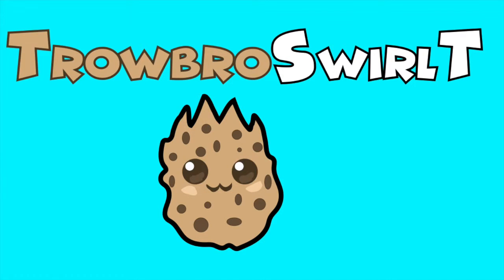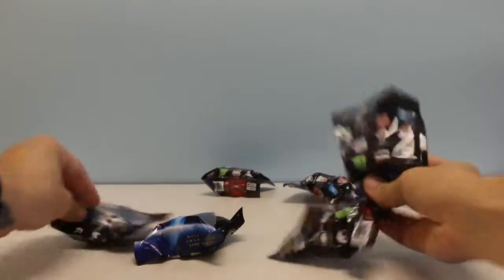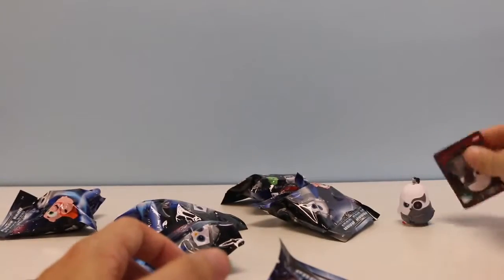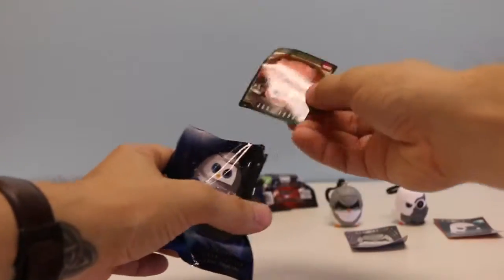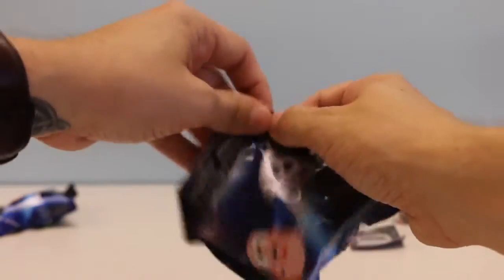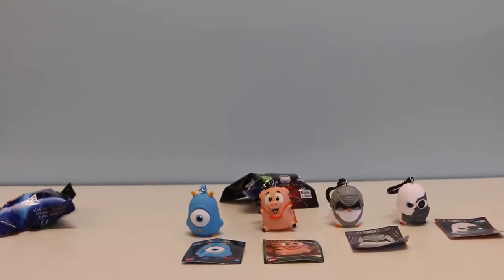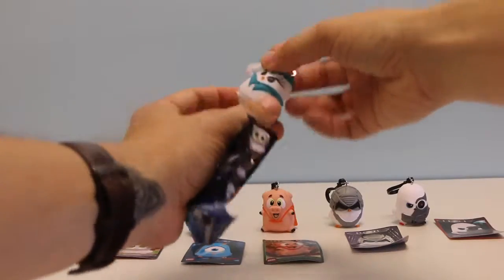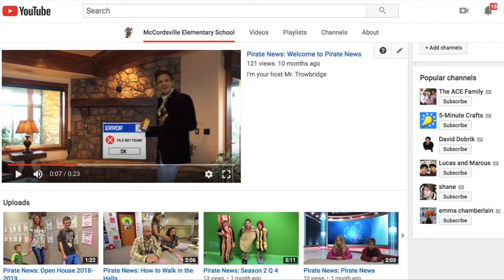Pirate News Trowbro Swril T opens Space Coop blind bags!!!